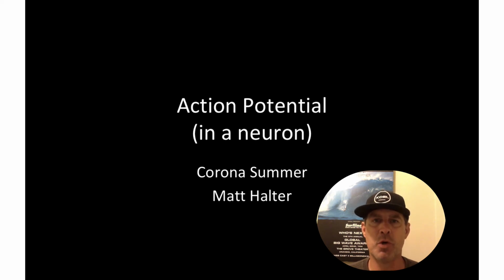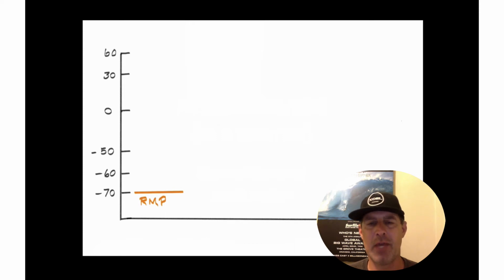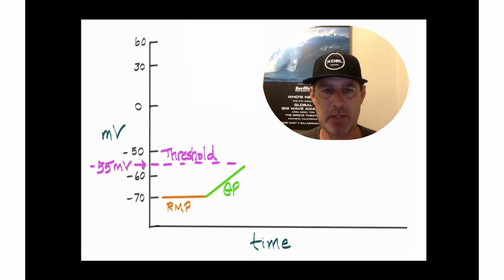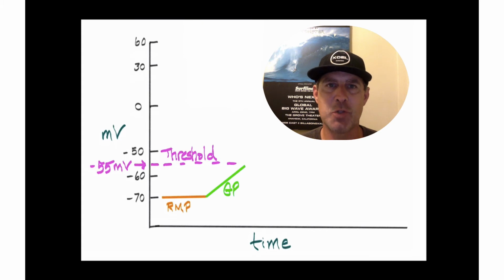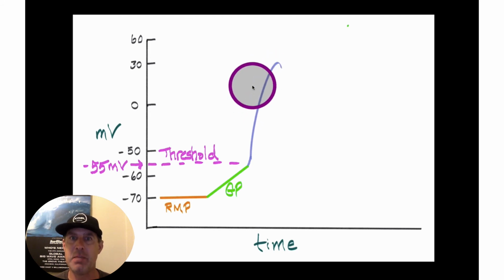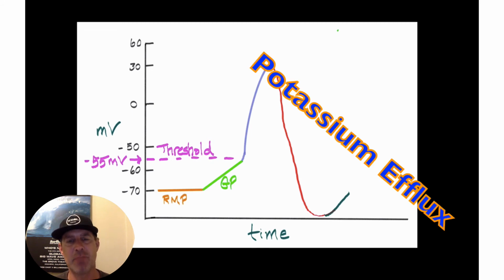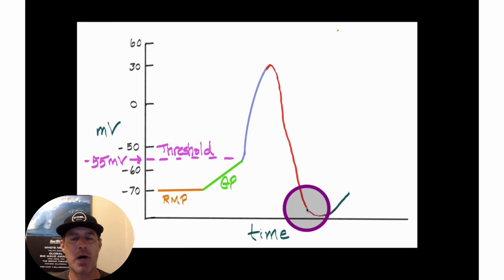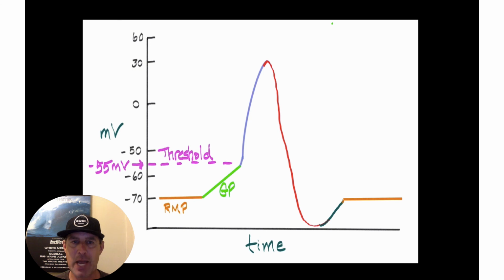Neuron Electrical Activity